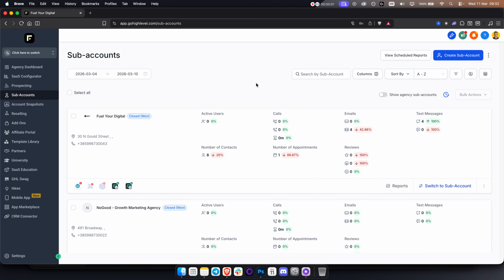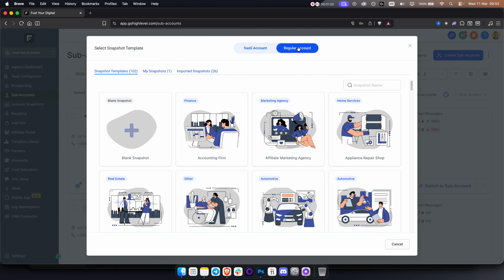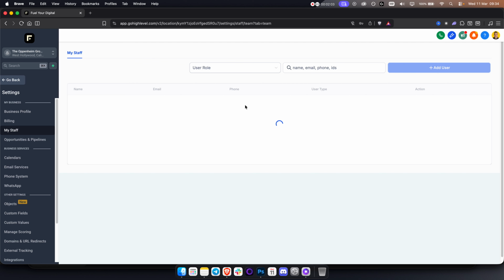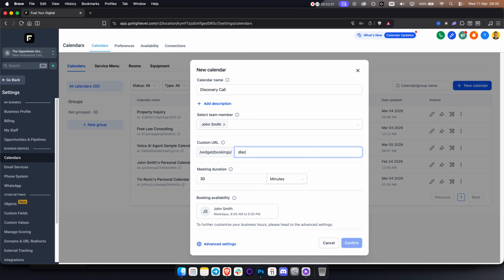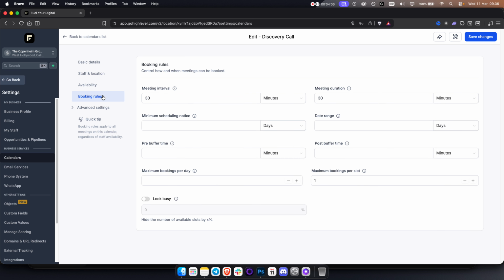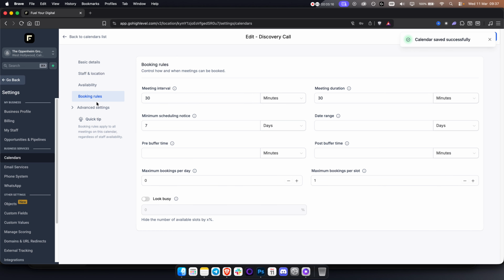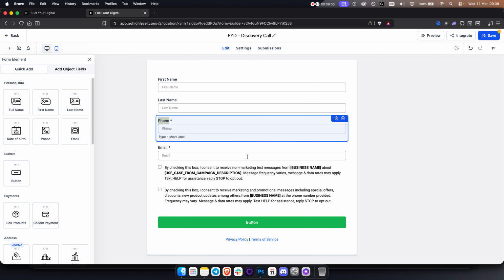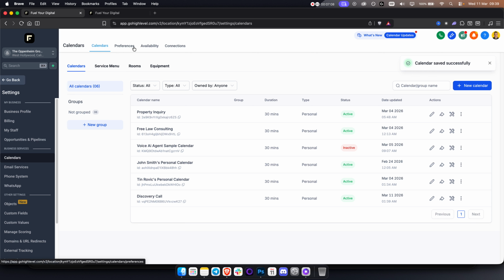How to Setup Calendar for Booking Appointment (Tutorial)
Perfect for businesses, agencies, and service providers who want a simple system for managing and booking appointments online.